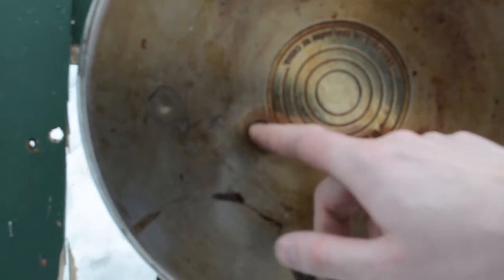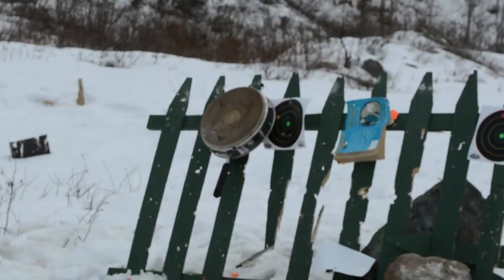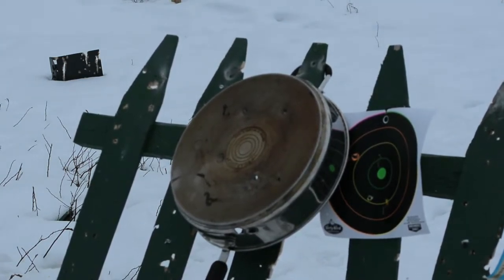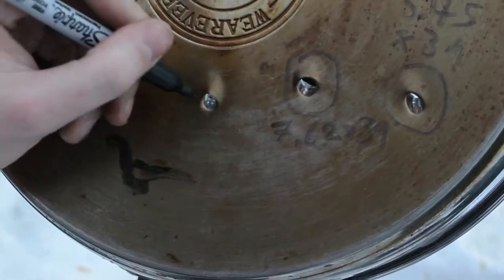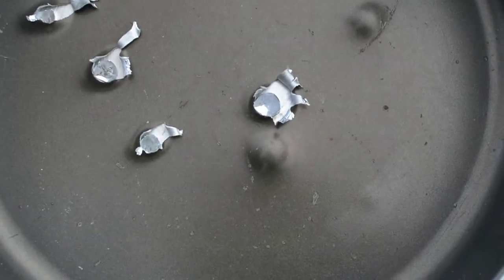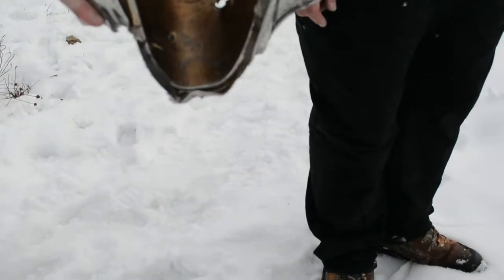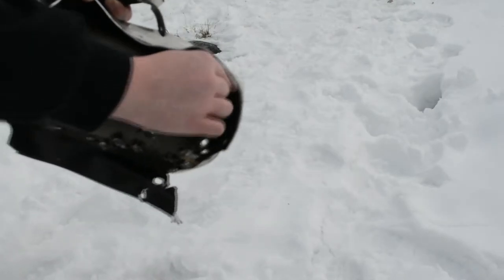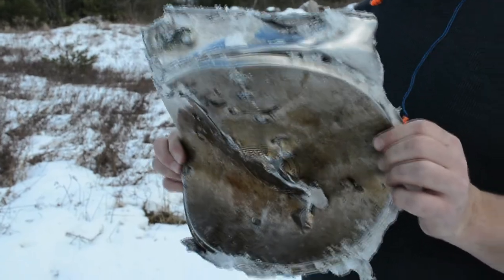Does a Frying Pan Stop a Bullet?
We try a few different calibers on a frying pan, then launch it into orbit.

Ammo Used:
.22 CB from a Ruger 10/22
.22 LR from a Marlin Mod. 60
9mm JHP from a Springfield XD
9mm FMJ from a Springfield XD
7.62x39 from a Sino-Soviet SKS
5.45x39 from an AK-74
5.56 NATO from an AR-15 (16")
.270 Winchester from a Winchester Mod. 70